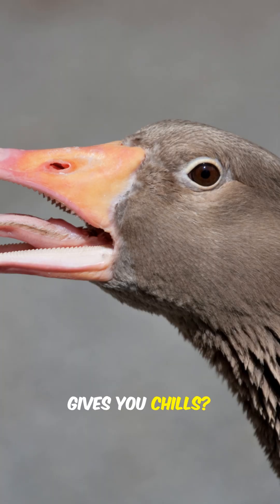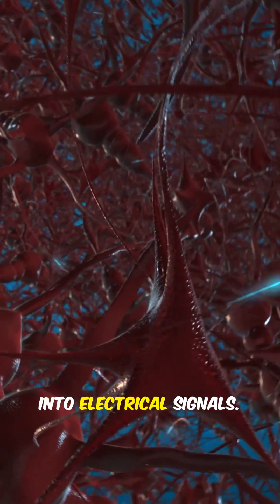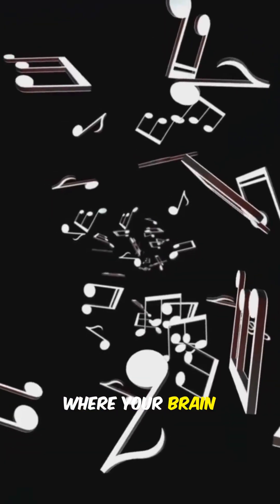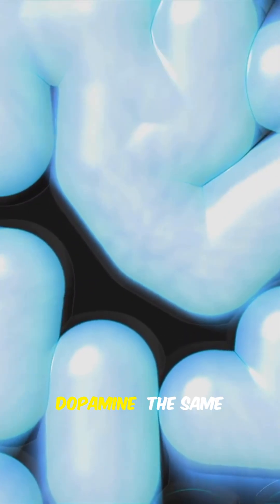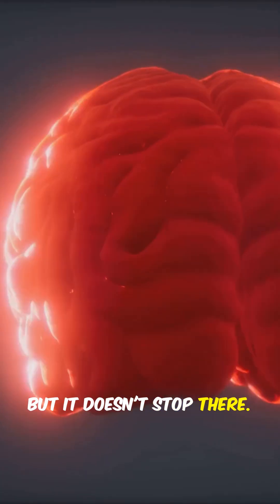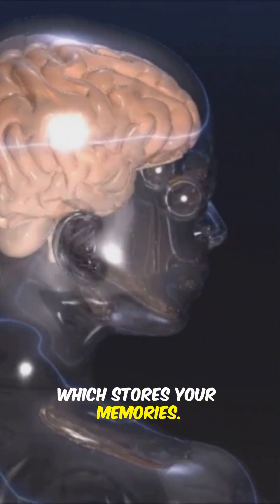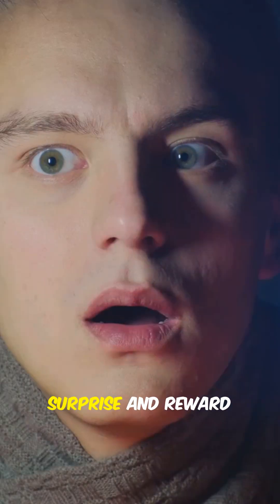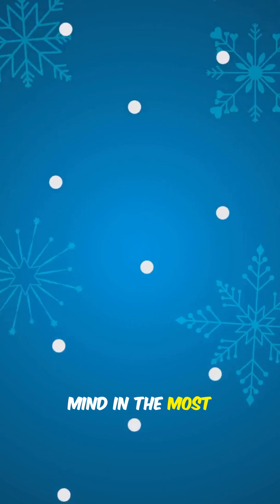This Is What Music Does to Your Brain | The Science of Sound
Description:
Music isn’t just entertainment—it’s brain chemistry in action. 🎵✨
From boosting memory and focus to triggering powerful emotions, music literally rewires the way we think, feel, and connect.
Discover how different sounds affect your mood, productivity, and even your sense of identity.